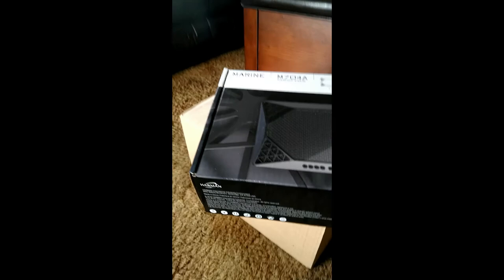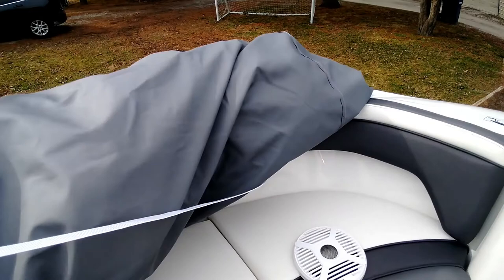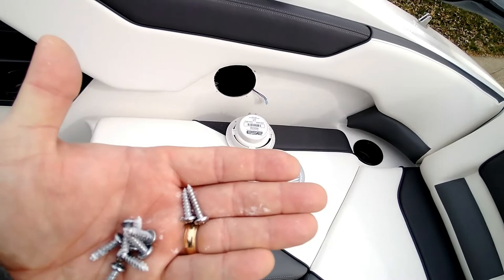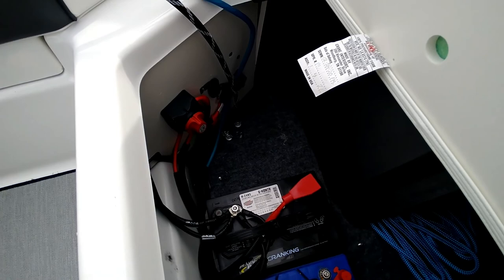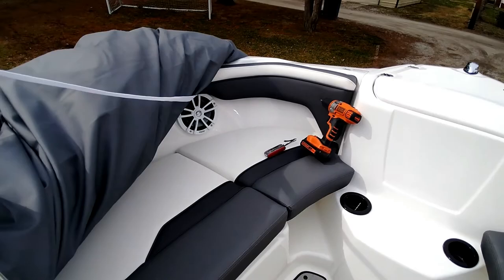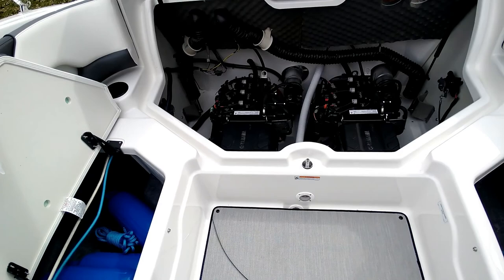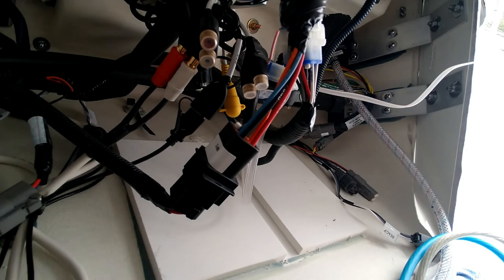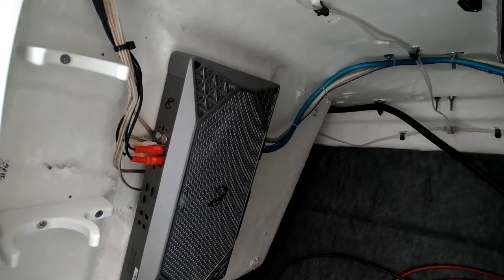Yamaha SX210 amp and speaker install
Installing an Infinity M704A Amplifier and four Infinity 622MLW 6.5" speakers in a 2021 Yamaha SX210 boat using a Rockville RMWK4 installation kit..